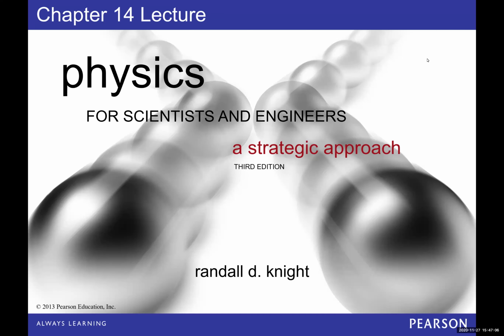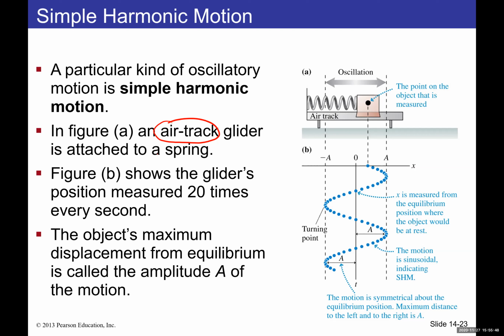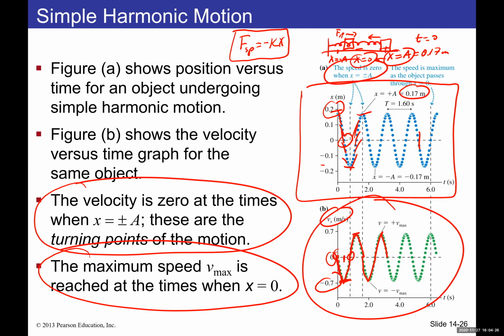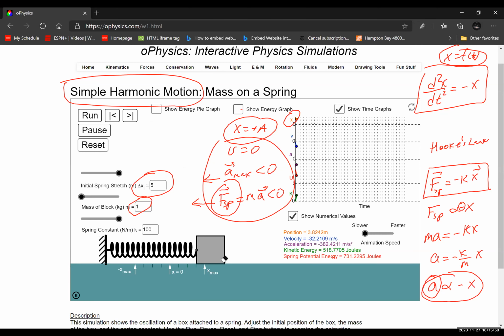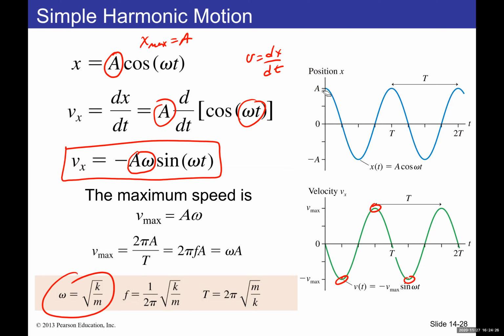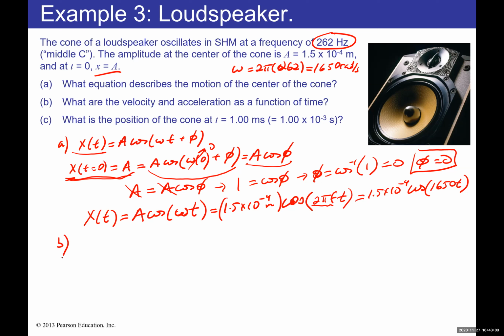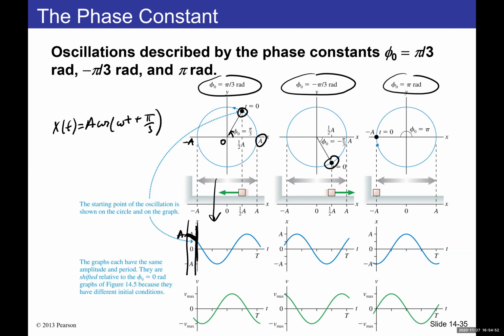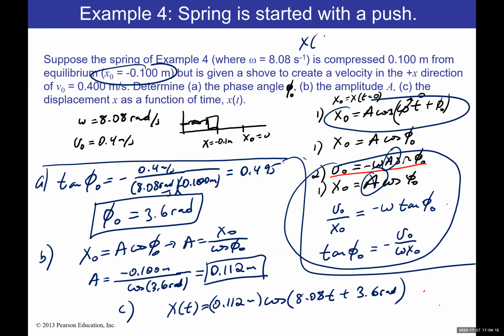Oscillations Simple Harmonic Motion ~ Part 1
-Oscillations